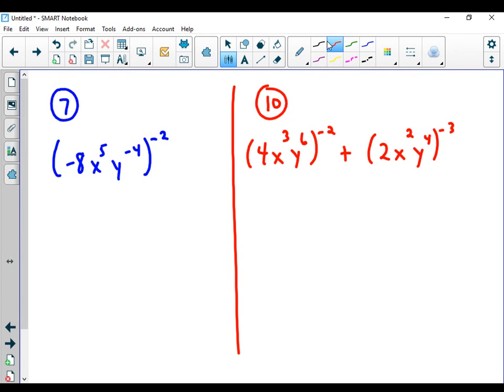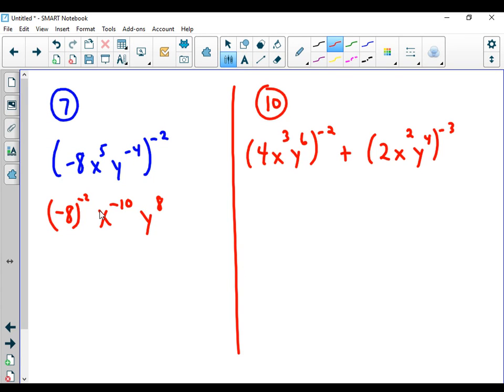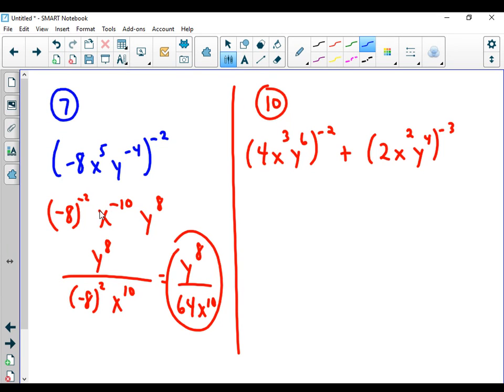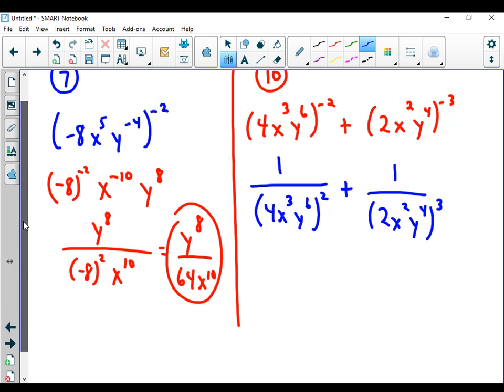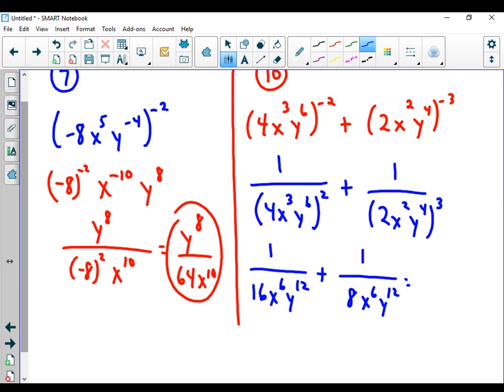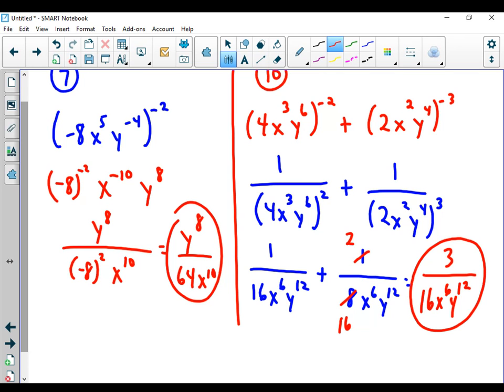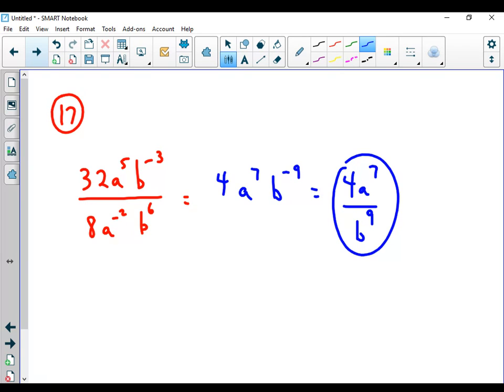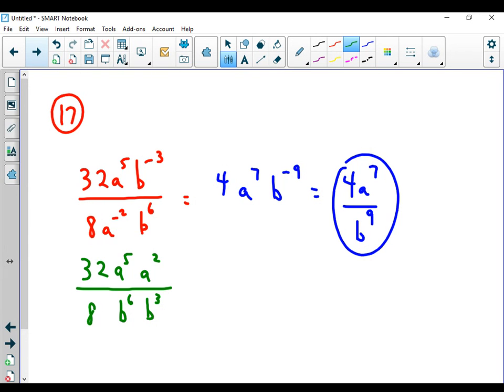Explanation of WS 9.8.20